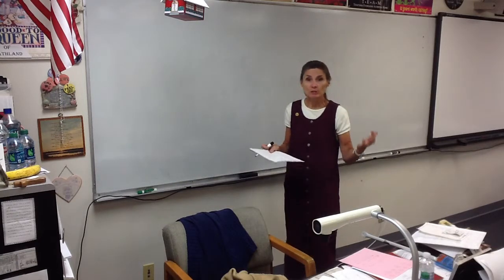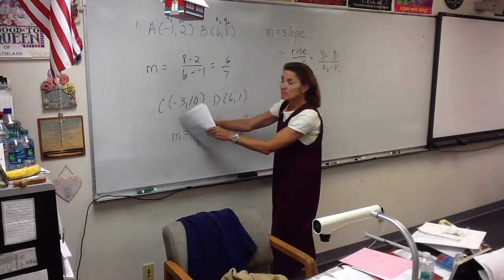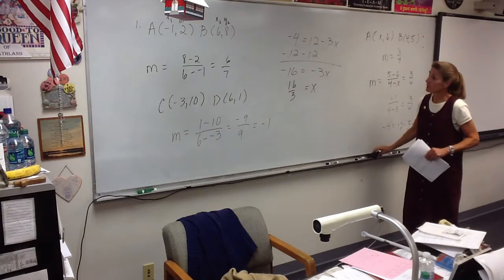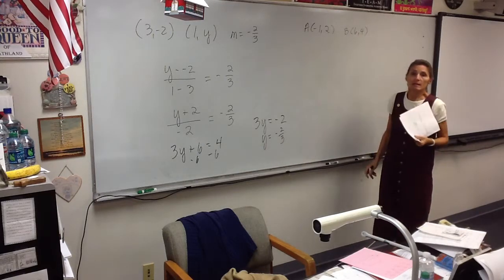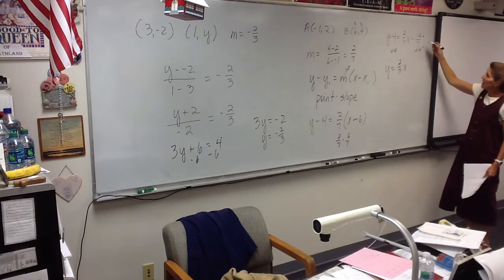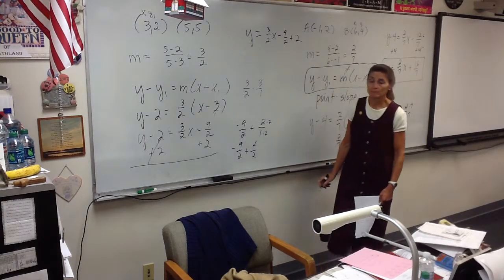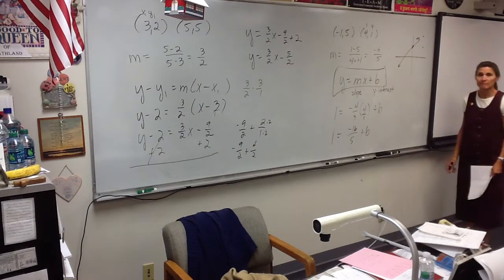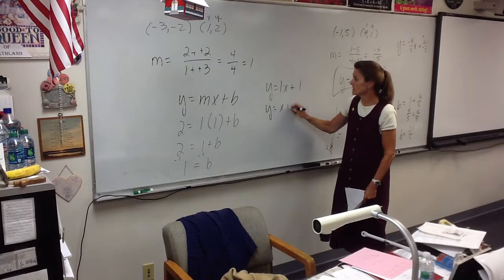Video 8-14-14 Precal C (premade)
P4 (slope, slope-intercept, point-slope)